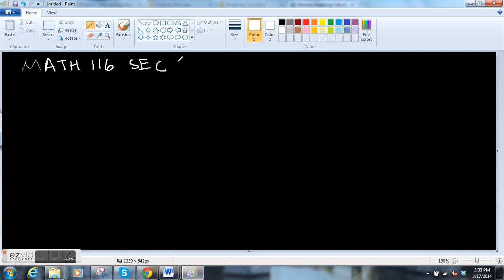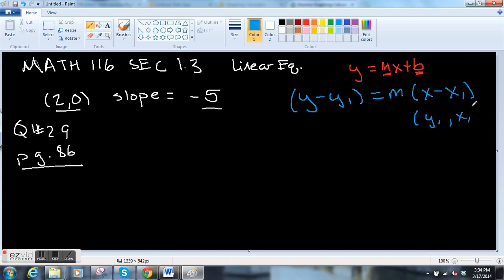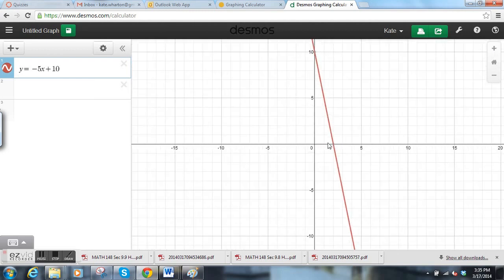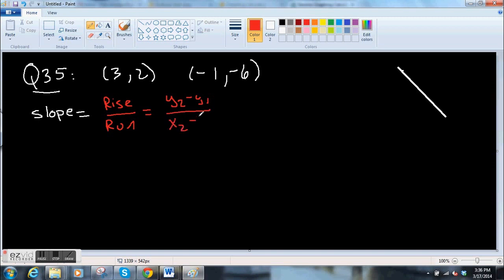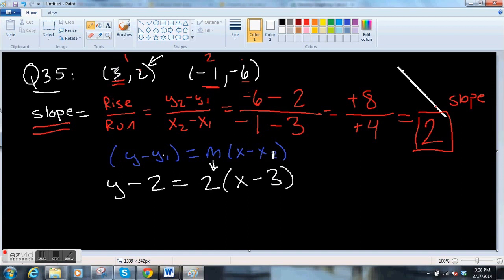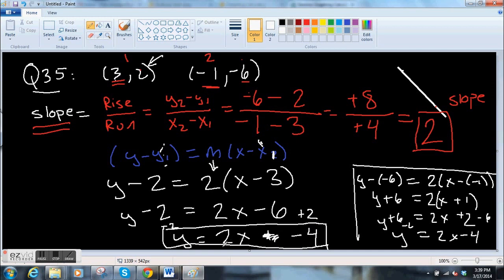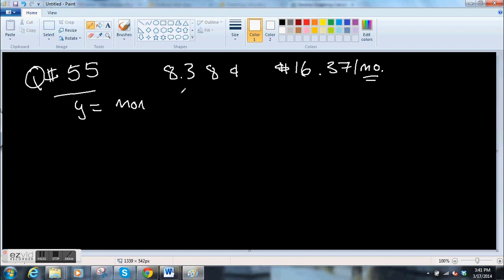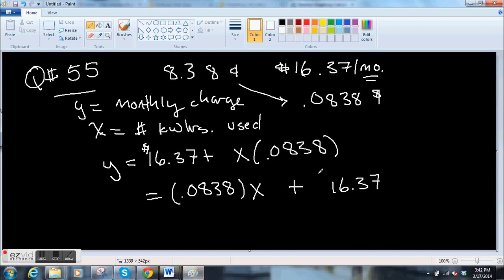MATH 116 Sec 1.3 Q# 29, #35, #55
Sec 1.3: Linear functions, finding slope, point-slope form, and graphing equations of a line. Q# 29, #35, #55